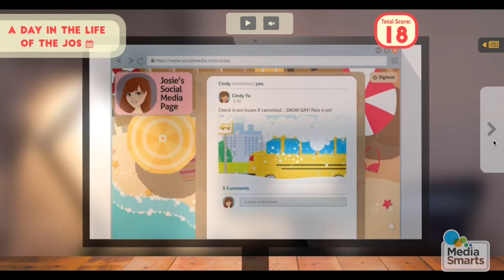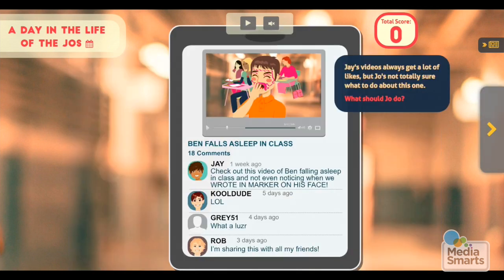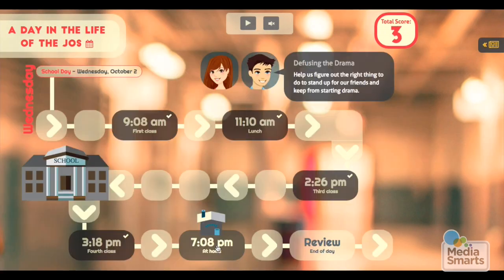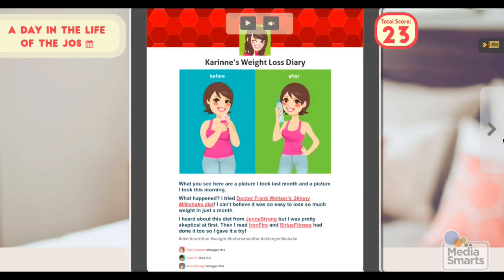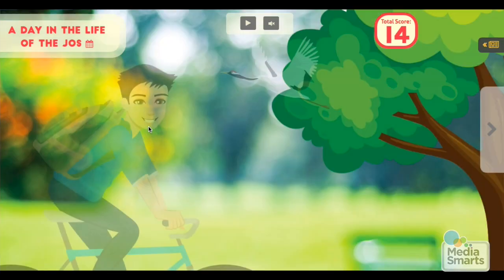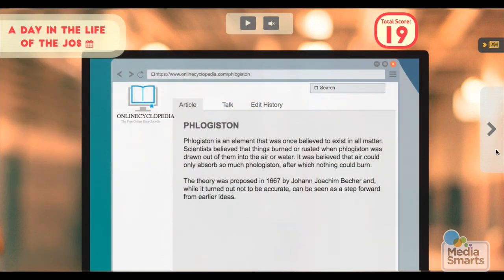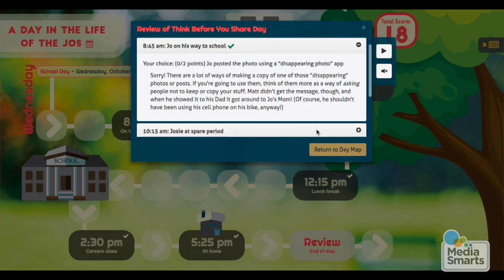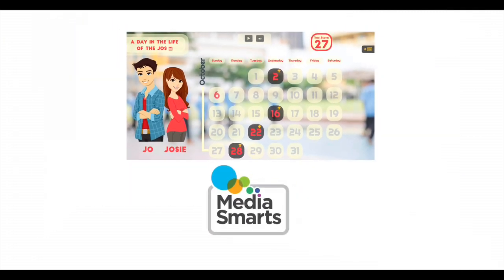A Day in the Life of the Jos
A Day in the Life of the Jos teaches students essential digital literacy skills as they help the brother and sister team Jo and Josie with situations they encounter online.